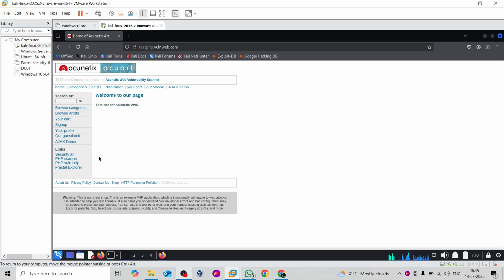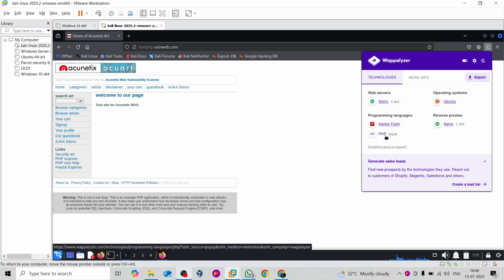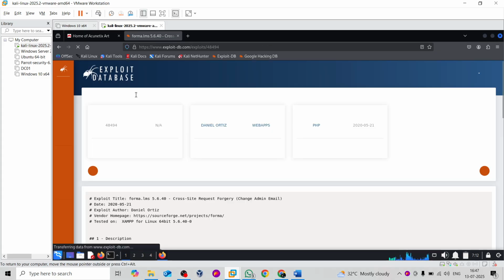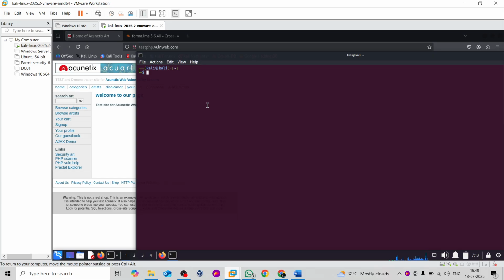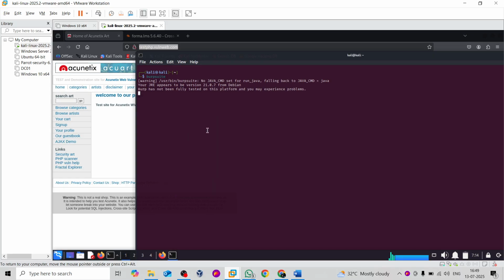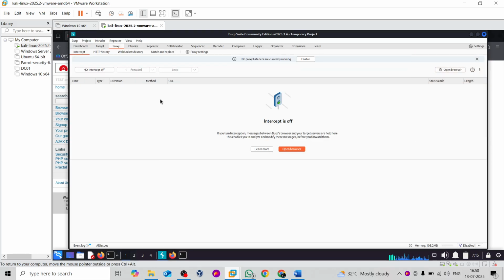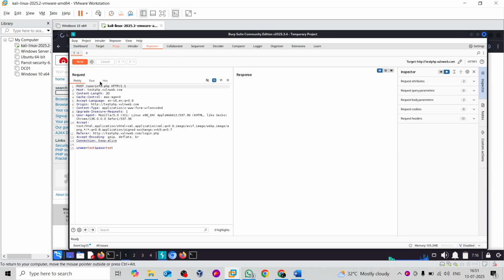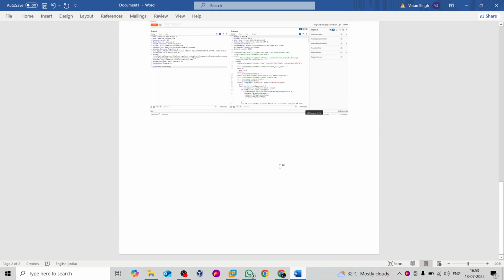Web App VAPT Secrets You Need to Know NOW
Ready to kickstart your cybersecurity career with real red teaming skills?
In this step-by-step, beginner-friendly video, I’ll show you how to perform Web Application VAPT (Vulnerability Assessment and Penetration Testing) using a Linux environment. This practical guide is ideal for freshers, students, and junior pentesters looking to break into the ethical hacking industry.

🚀 Whether you're just starting out or preparing for your first cybersecurity job, this hands-on walkthrough will give you the skills and mindset of a professional red teamer.

Identifying missing security headers in web applications

Detecting outdated and vulnerable software components

Scanning and exploiting vulnerable PHP versions

Attacking unencrypted HTTP web apps

Red team tactics in a simulated environment

Common misconfigurations exploited in the wild

Practical steps to land your first cybersecurity job

Cybersecurity freshers and students

Beginners pursuing red teaming or ethical hacking

CEH, OSCP, PNPT aspirants

Anyone building a home lab or testing real-world VAPT tools

Job seekers entering cybersecurity for the first time

Tools and Technologies Demonstrated
Linux OS for ethical hacking

VAPT tools and scanners

Vulnerability discovery and exploitation techniques

Manual and automated testing methods

Best practices for red team assessments

Legal and Ethical Notice
All demonstrations are performed in a safe, controlled lab environment.
Unauthorized access or testing of live systems without permission is illegal and unethical.
Always follow legal and professional standards in cybersecurity.